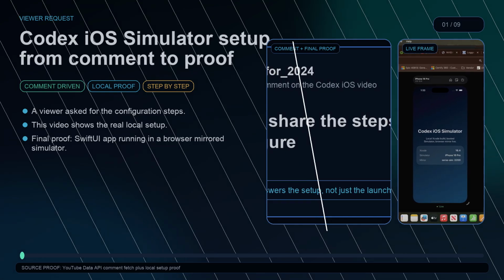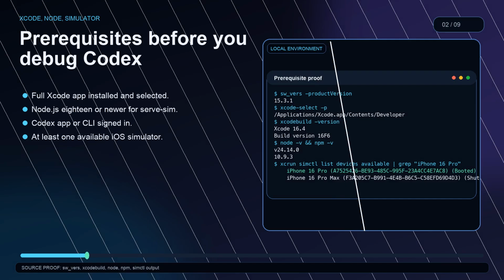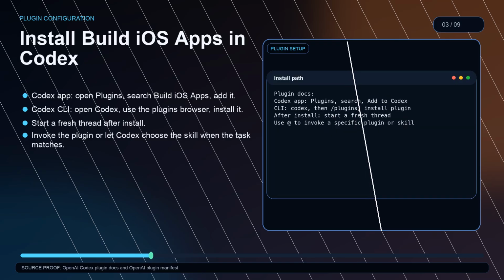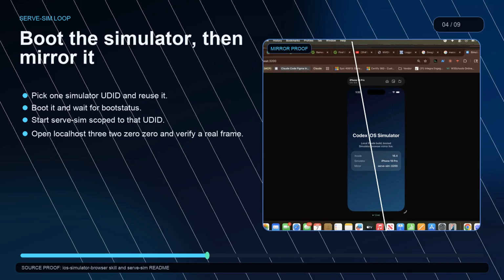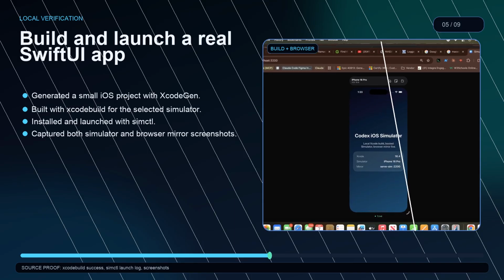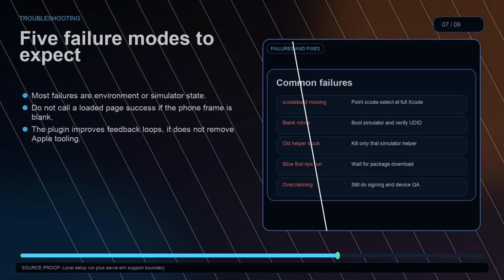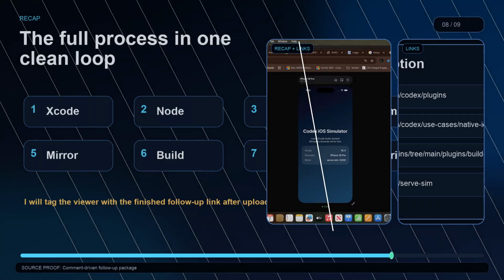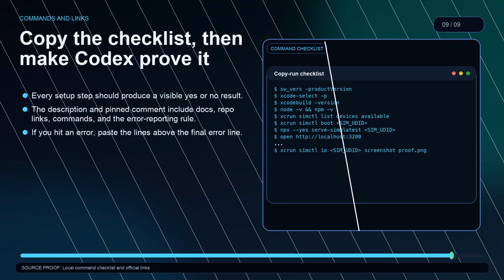Codex iOS Simulator Setup: Xcode + Browser Mirror Step by Step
A viewer asked for the exact Codex iOS simulator configuration steps, so I set up the whole loop locally and captured the proof.

This walkthrough covers Xcode, Node, Codex plugins, the Build iOS Apps plugin, simulator UDIDs, serve-sim, browser mirroring, xcodebuild, simctl install, simctl launch, screenshots, and the prompt pattern that keeps Codex honest.

Chapters:
0:00 Viewer request and local proof
0:34 Prerequisites before Codex
1:12 Install Build iOS Apps
1:54 Boot the simulator and mirror it
2:30 Build and launch a real SwiftUI app
3:06 Prompt Codex for evidence
3:48 Failure modes to expect
4:25 Full process recap
5:00 Copy the checklist

Copy checklist:
xcode-select -p
xcodebuild -version
node -v
codex --version
xcrun simctl list devices available
xcrun simctl boot YOUR_UDID
xcrun simctl bootstatus YOUR_UDID -b
npx --yes serve-sim@latest YOUR_UDID
xcodebuild -scheme YOUR_SCHEME -destination 'platform=iOS Simulator,id=YOUR_UDID' build
xcrun simctl install YOUR_UDID path/to/App.app
xcrun simctl launch YOUR_UDID com.your.bundle.id
xcrun simctl io YOUR_UDID screenshot proof.png

Local proof used in this video:
macOS 15.3.1
Xcode 16.4
Node v24.14.0
iPhone 16 Pro simulator on iOS 18.6
serve-sim on localhost:3200
A real SwiftUI demo app built, installed, launched, mirrored, and screenshotted

Notes:
The plugin does not replace Xcode, signing, schemes, provisioning, or release testing. Treat the browser mirror as a proof loop for Codex, not as a finished App Store workflow.

Original request came from @bjp_for_2024 under the previous Codex iOS simulator video.